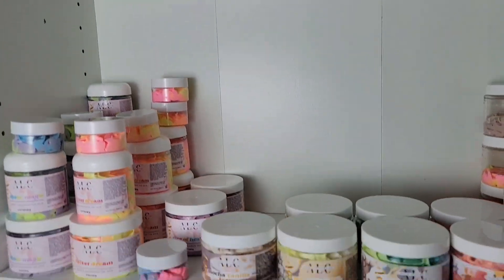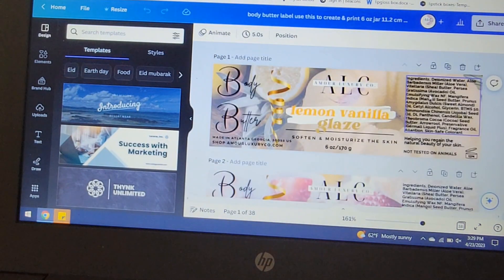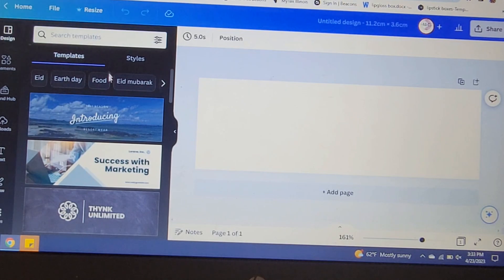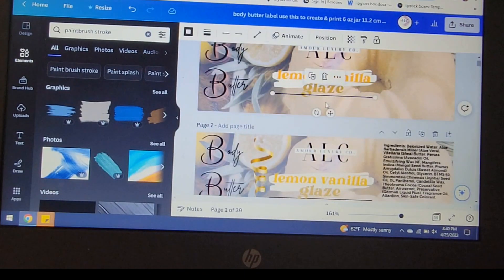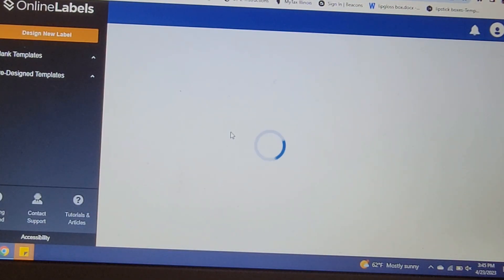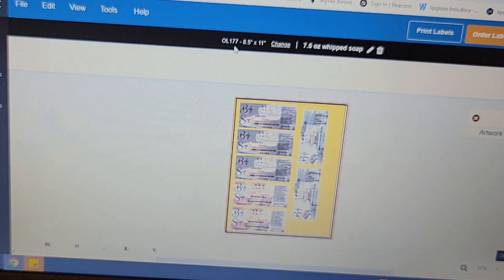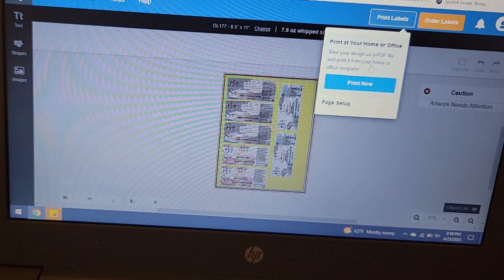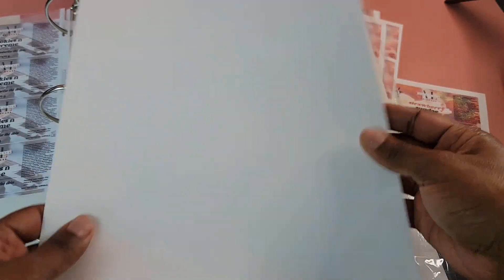HOW TO MAKE WATERPROOF LABELS FOR YOUR BUSINESS UNDER $11 | MAKE YOUR OWN PRODUCT LABELS AT HOME!!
Hey Luvs!! This is a quick tutorial on how to make your own waterproof product labels for your business at home. You can create your own custom waterproof labels for under $11. It is super inexpensive to make and print out your labels yourself for your business. This video is for anyone that has their own business. Hope this video is helpful!!

ALL ITEMS MENTIONED IN VIDEO
JOYEZA Premium Printable Vinyl Sticker Paper (this paper is waterproof)

XFasten Self-Adhesive Laminating Sheets

You can also use vistaprint.com (they will print for you)

I N S T A G R A M ♡ @amourluxuryco
T  I  K  T  O  K ♡ @amourluxuryco & @iamshayamour
F  A  C  E  B  O  O  K ♡